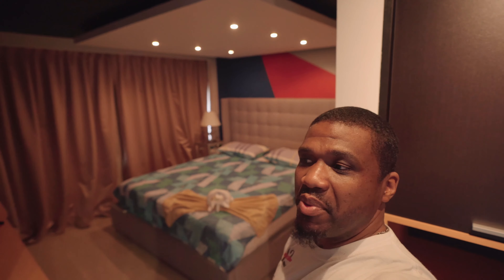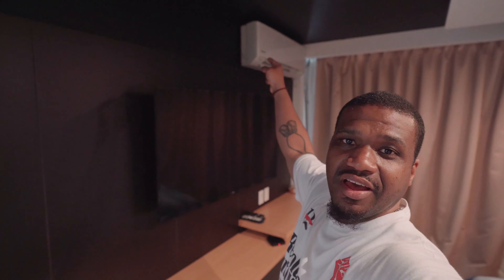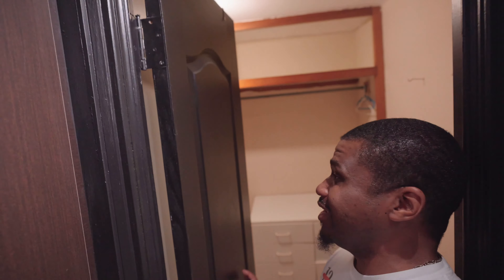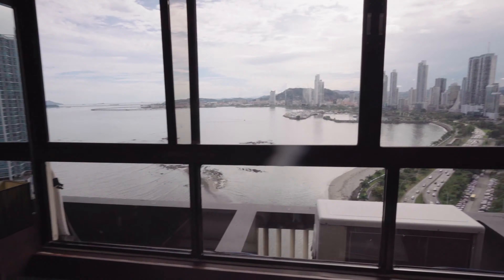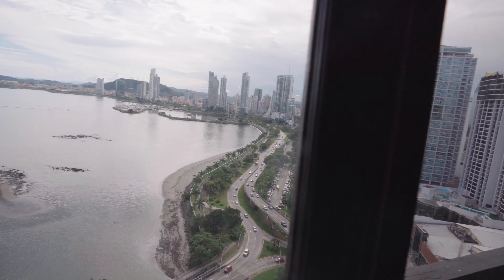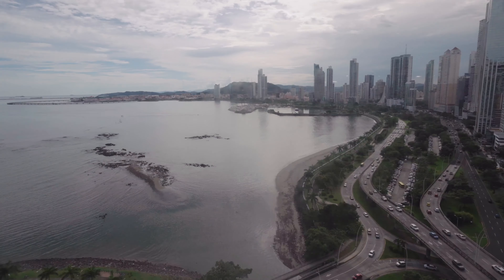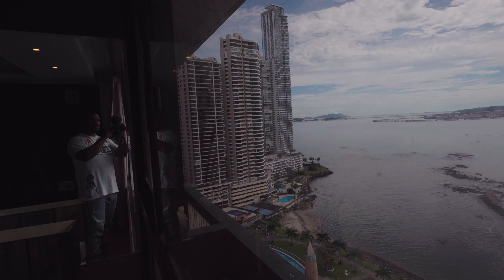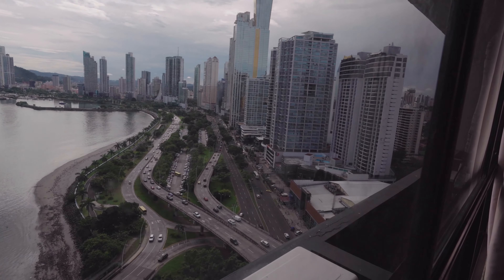How much did this luxury 22nd floor AIRBNB in PANAMA cost?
Follow me on INSTAGRAM & tell me where you want me to go!

Use my link to save money & get original music for your videos

BackPack:
United States Marine Corp Backpack

Sony A7C